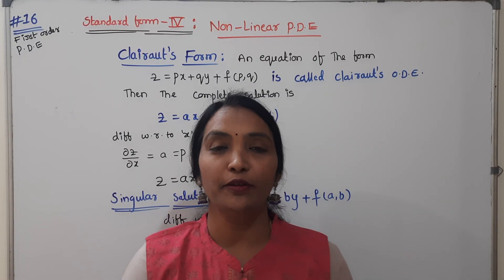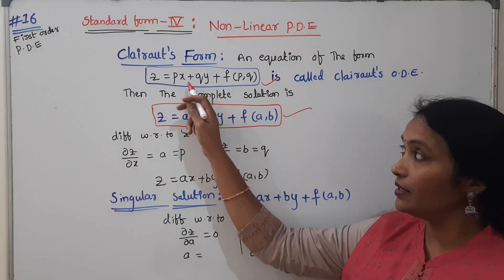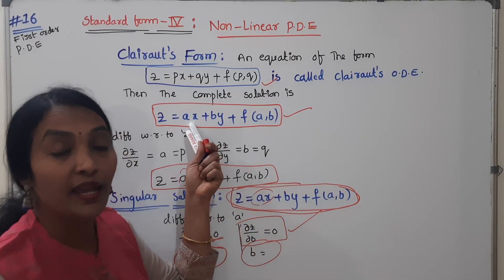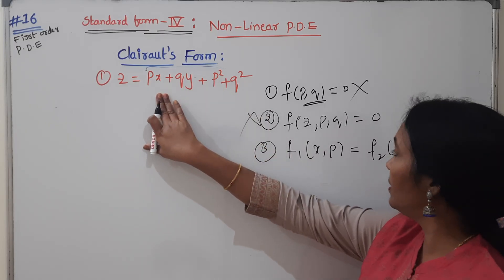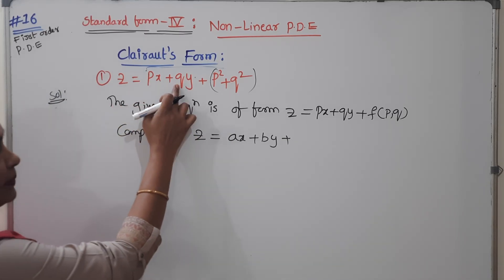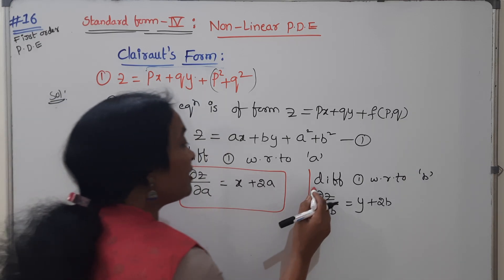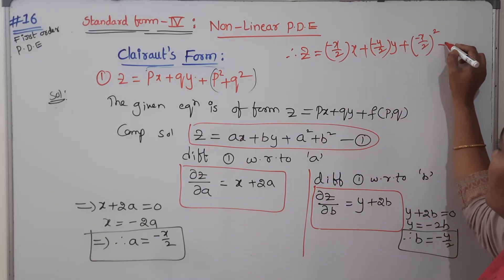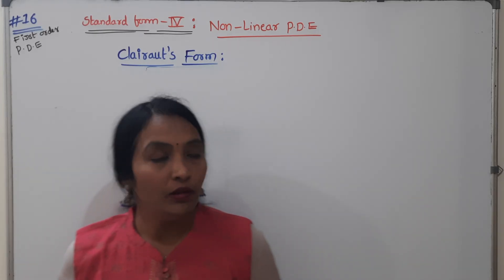Clairauts Form || Non Linear Partial Differential Equations || Standard Form - 4 || PDE in Telugu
M2 R23/R22 Students Group1
How to pass M2 UNIT-1